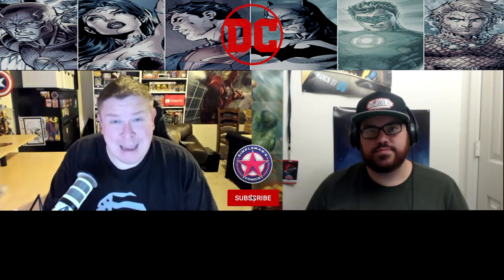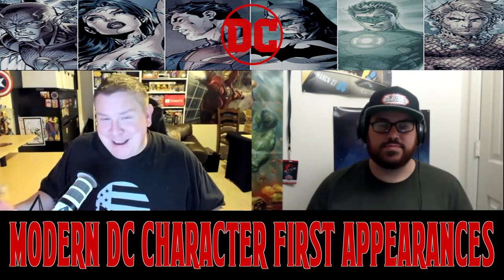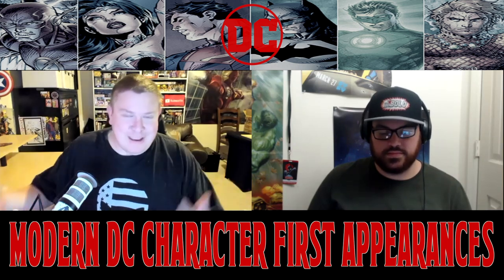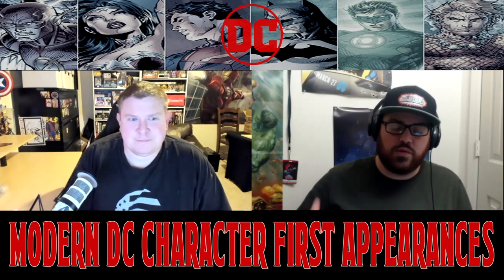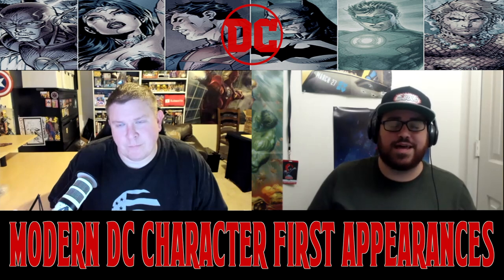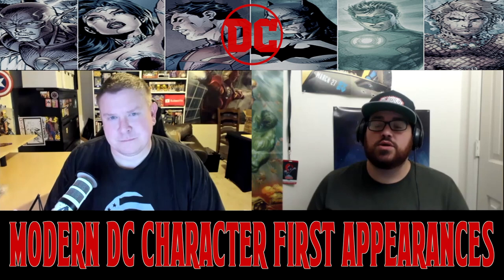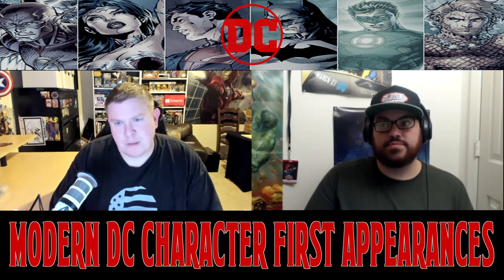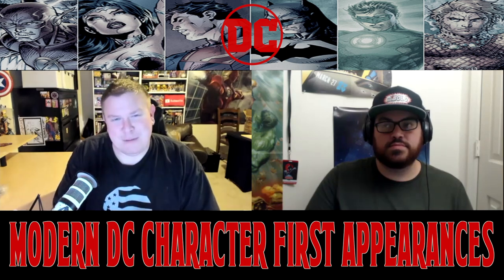5 Modern DC Comics First Appearances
We discuss 5 modern DC Comics first appearances. We're talking about Darkseid's daughter, Grail. We also discuss Lobo's daughter, Crush. As well as the first appearance of Brian Michael Bendis' Naomi. And the first appearances of the Super Sons themselves, Damian Wayne and Jon Kent.